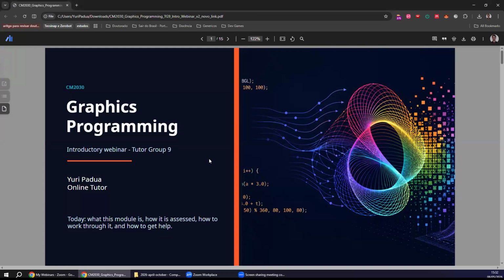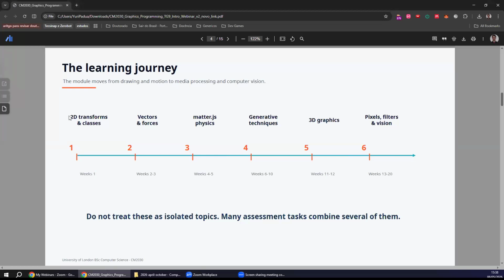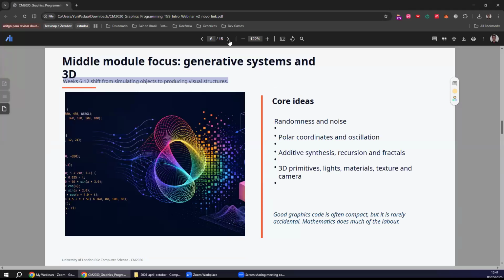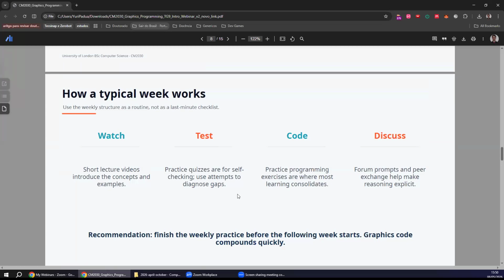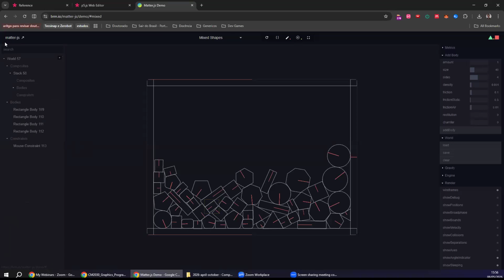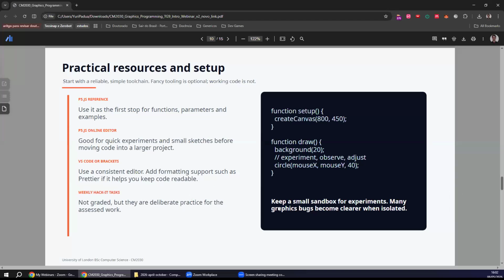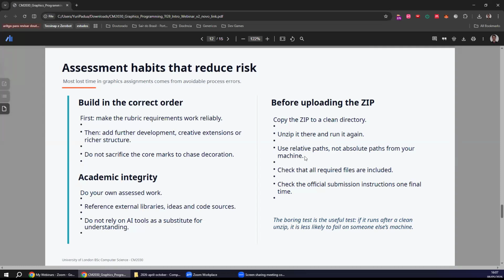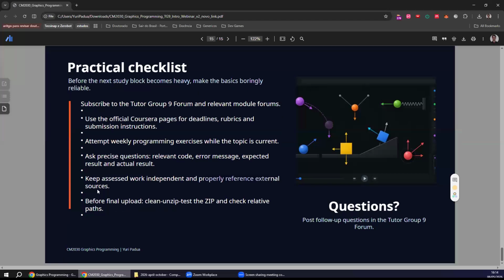first UoL webnar introducing to graphics programming